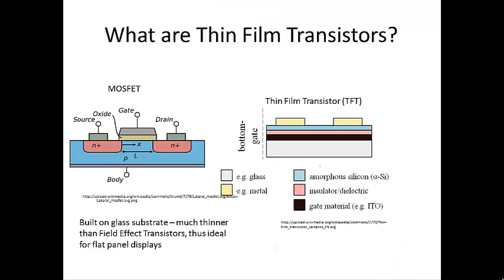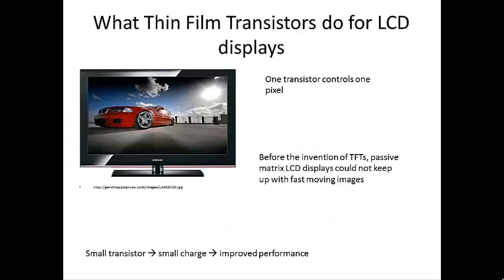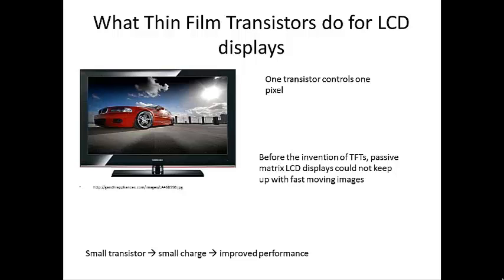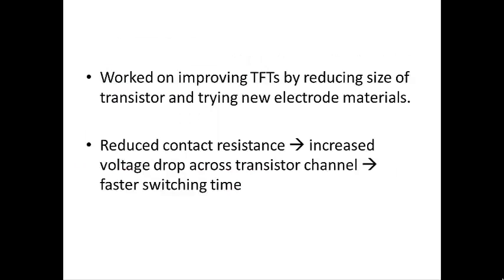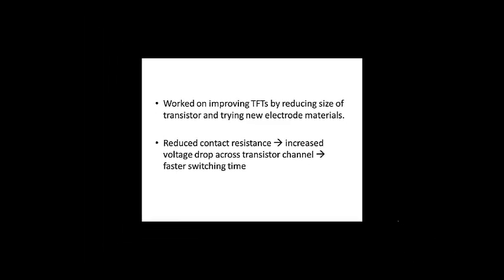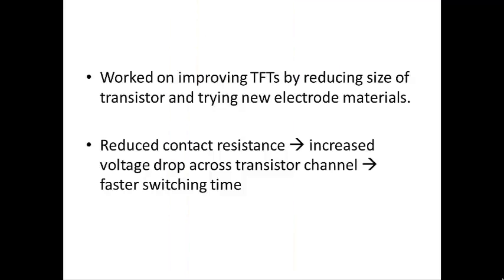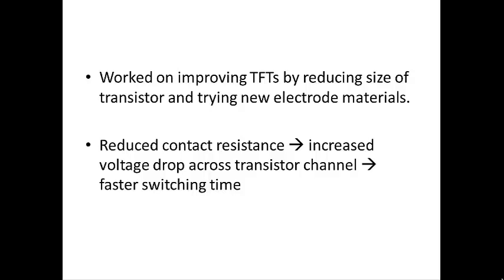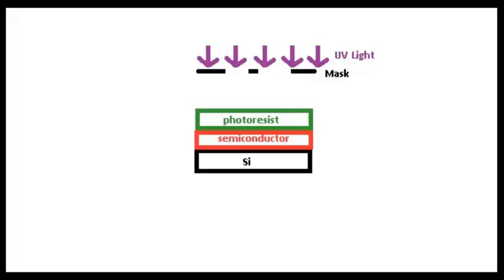SURE 2012: Design and Fabrication of Thin Film Transistors